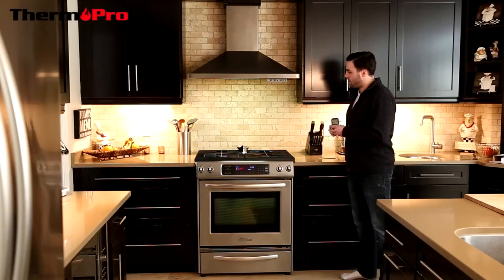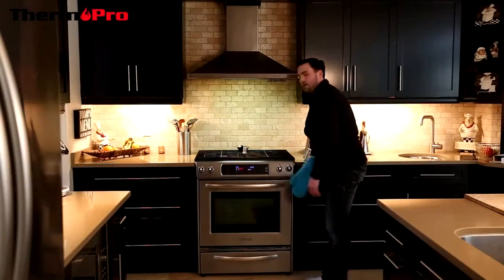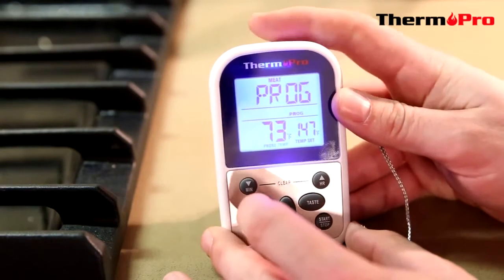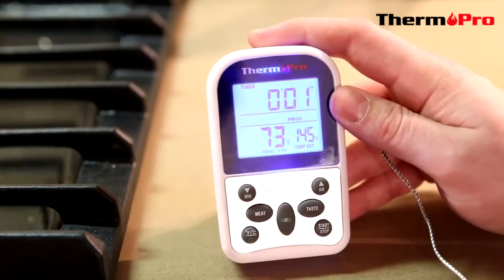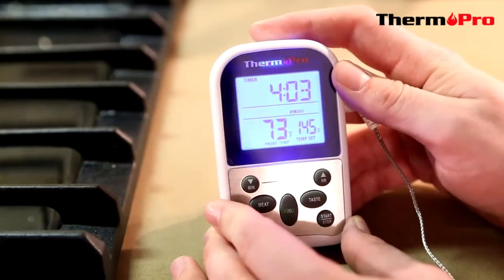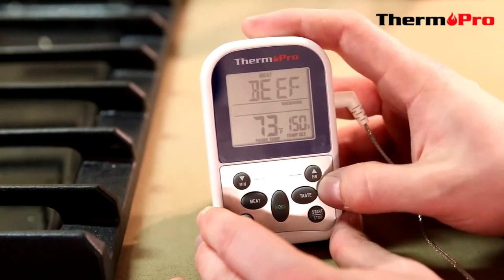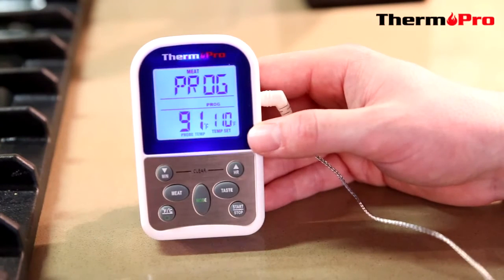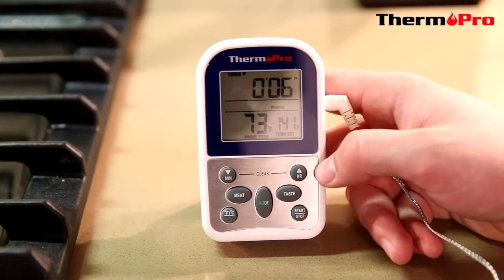ThermoPro TP 10 Digital Thermometer Introduction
Digital Thermometer Product Description:

The Thermopro TP-10 Digital Thermometer provides temperature readings accurately and quickly to ensure you stop under cooking or overcooking. Knowing when your food is ready is simple with the TP-10's large, smart backlit LCD display that will rotate between colors as the cooking process progresses and when the meat finally reaches the set temperature the unit will also sound an alarm. Set our thermometer to your desired temperature with ease and if you're unsure which temperature is best for your meat, feel free to use our programmed USDA approved settings. Not only is this unit an accurate thermometer but it also includes a built-in timer. Start cooking like a pro today!

Digital Thermometer Features:

Large, smart backlit LCD display that changes color during the cooking process (blue-green-red)
Programmed with preset USDA approved temperatures for different types of meat (Ground Beef, Ground Poultry, Beef, Veal, Chicken, Pork, Poultry, Lamb and Fish)
Programmed with preset USDA approved doneness levels for a different types of meat (Rare, Medium Rare, Medium, Medium Well and Well Done)
Program your own temperature settings manually
Countdown and count up timer
STEP-DOWN probe tip design
Alarm
Celsius/Fahrenheit selector
Flip-out counter top stand

Digital Thermometer Specifications:

Temperature Range: 16˚F to 482˚F (-9˚C to 250˚C)
Battery: 2 x AAA batteries
Temperature Accuracy: ±1.8˚F (±1˚C) from 32 to 212°F (0 to 100°C)
Resolution: 1°
Probe Length: 6 ½" food grade stainless steel probe
Cable Length: 40" stainless steel mesh cable
LCD Display Size: 1.5×1.3 inches (38×34 mm)
Dimensions: 3.94 H x 2.44 W x 1 D inch (100 H x 62 W x 25 D mm)
Weight: 0.214 lbs. (97 g)
Certifications: CE certified, RoHS, FDA approved probe
Probe and Wire can withstand up to 716˚F (380˚C)
Uses: BBQ, Oven, Smoker, Candy, Meat, Food

Package Contents:

1 x Digital Thermometer
1 x Food Temperature Probe
2 x AAA batteries
1 x Manual